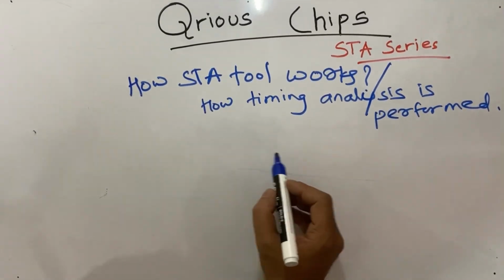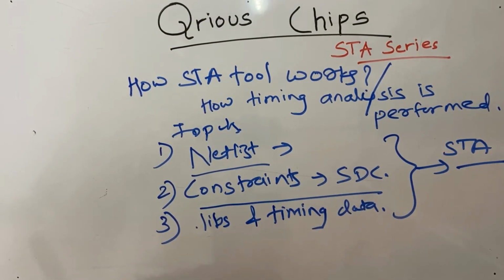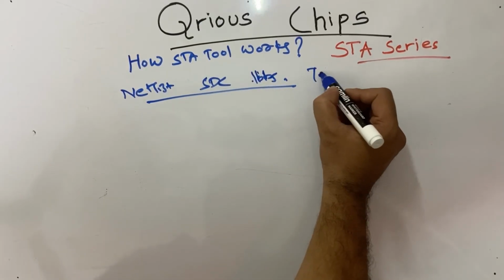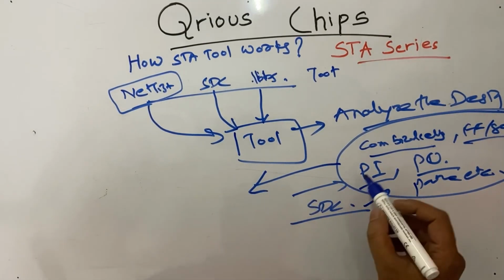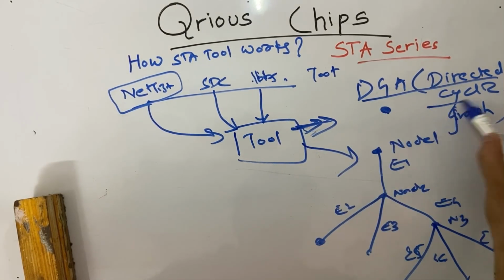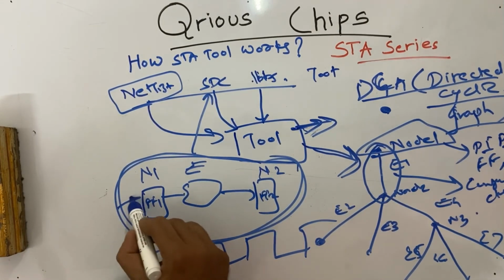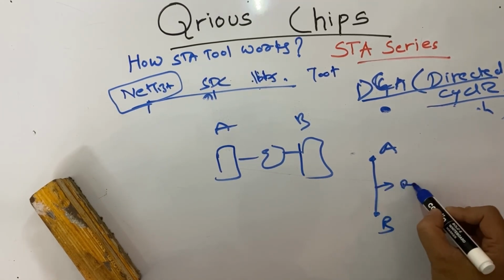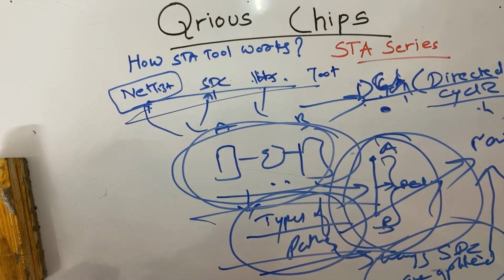How timing analysis tool works in vlsi sta and physicaldesign | Basics of tool algorithm